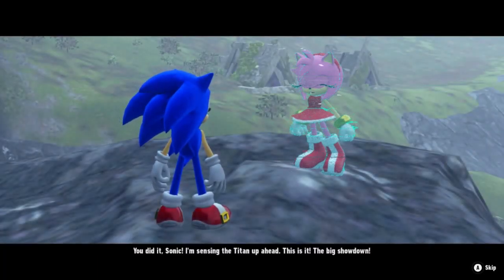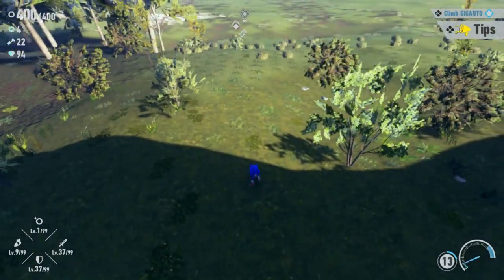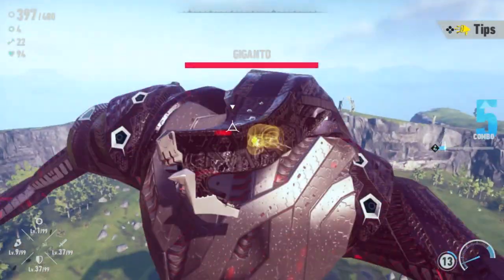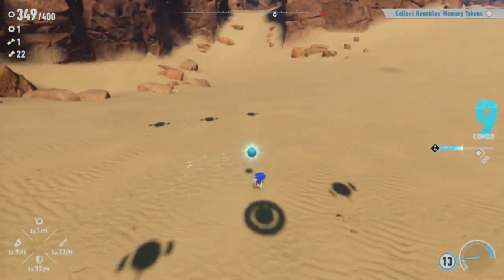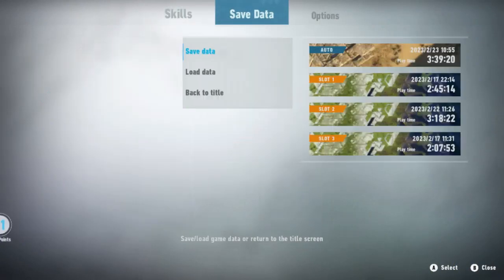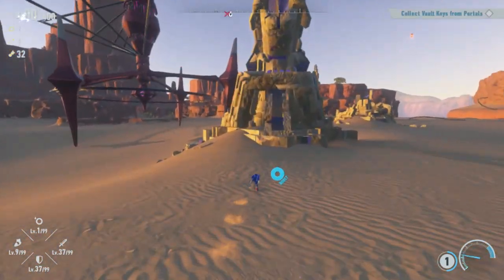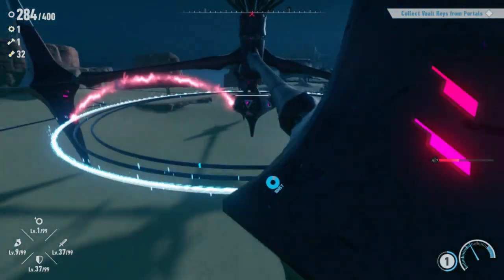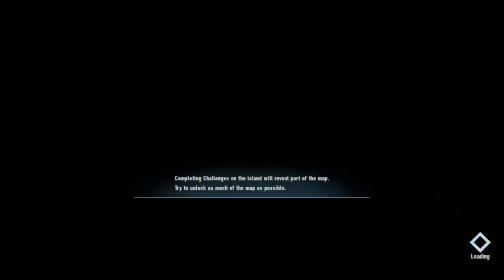Let's Play Sonic Frontiers - Ep 7 - One Giant Leap For Hedgehogkind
It's time to face the final boss of Kronos Island-- this really annoying light puzzle. Then we have a much more enjoyable, much less difficult, and much more AWESOME confrontation with the Island's titan before heading off to Island 2... where we get to do it all over again. Sure, whatever.